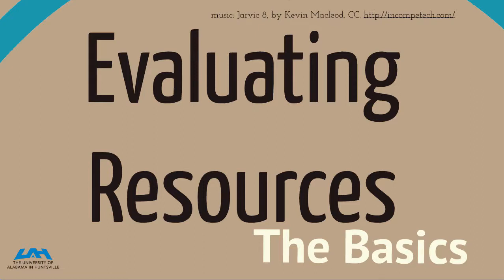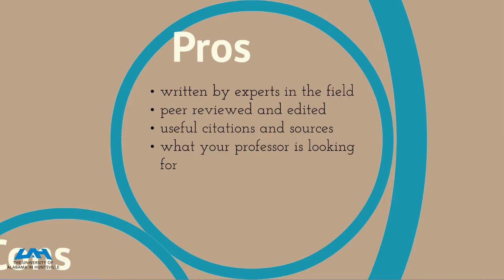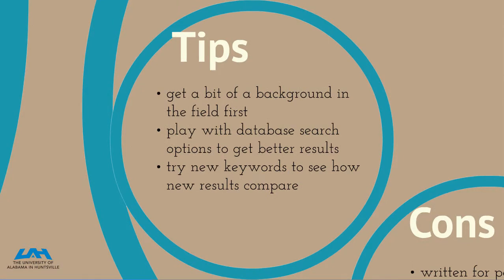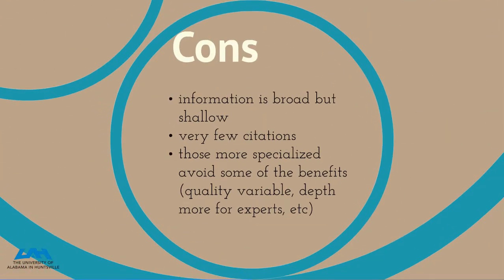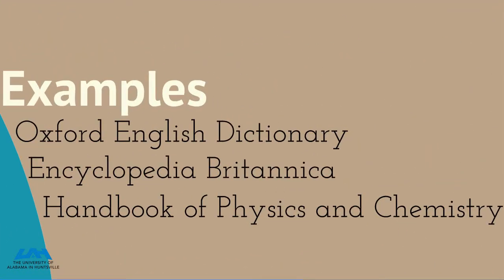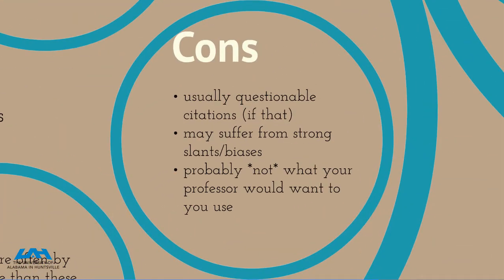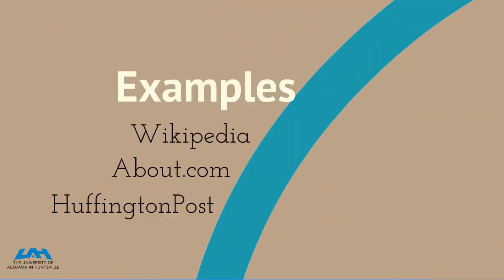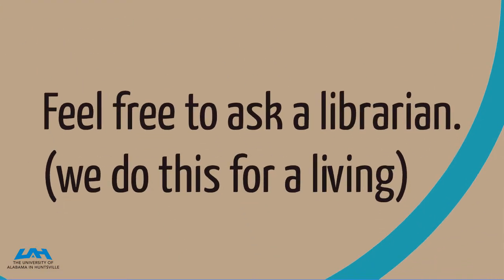Evaluating Resources (Brief Overlook for Charger Success 2013)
This brief (well, brief-ish) video focuses on a general overview of choosing resources and which sort of resources are best at which times of resources. Part of a package of videos for Charger Success 2013. It is not meant to be in-depth, and there are many aspects to this topic that could be brought up (videos on this channel might take such a topic on).

The layout, recording, scripting, and voice-over are by me, Doug Bolden.